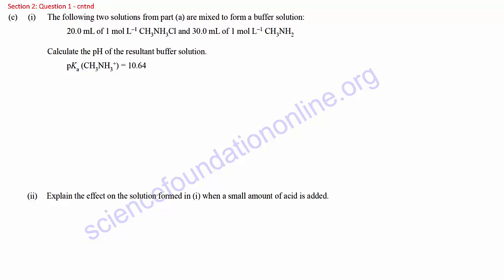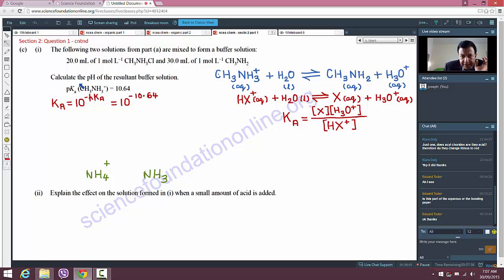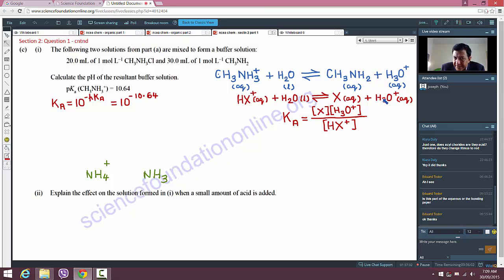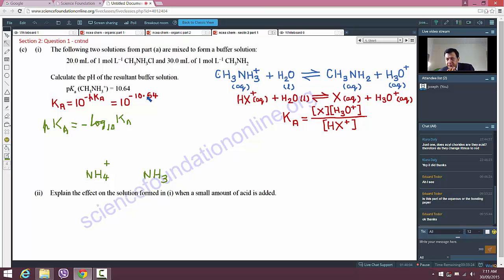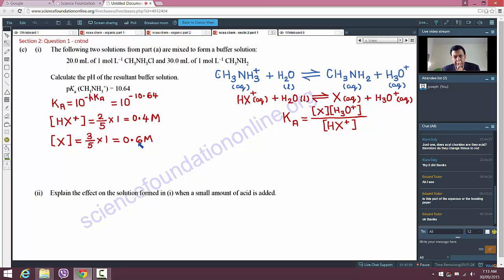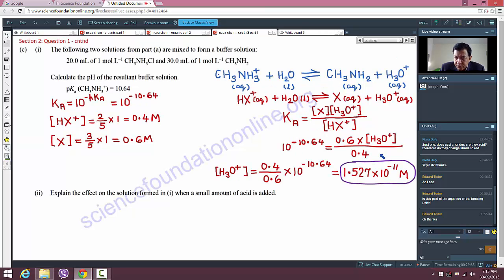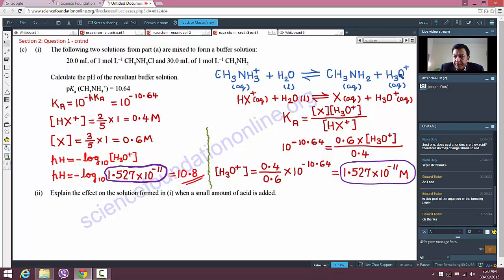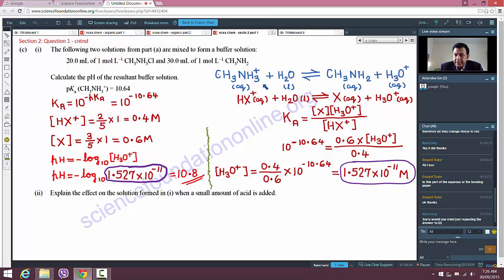Calculating buffer solution pH from acid and base solution volumes and pKa: NCEA Level 3 Chemistry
Explanation of the answer to an NCEA Level 3 Chemistry AS 91392 exam question that asks you to calculate the pH of a buffer solution using the pKa value when 20 ml of a solution containing a quaternary ammonium salt is mixed with 30 ml of a solution of its conjugate amine base.